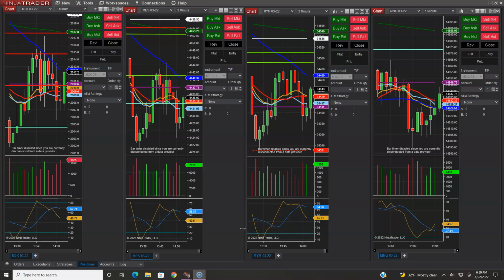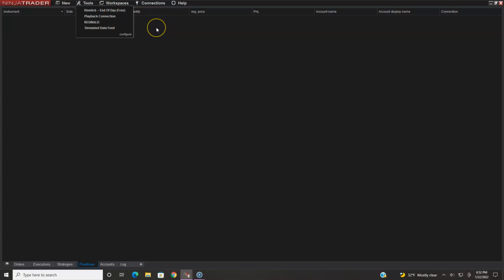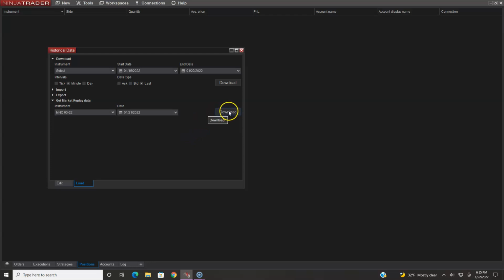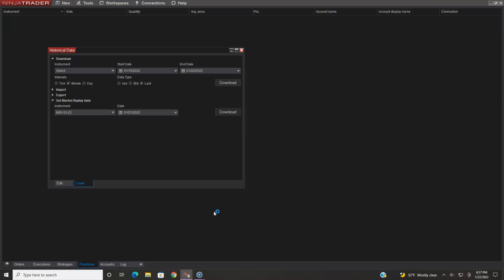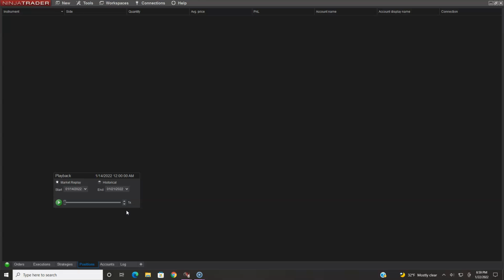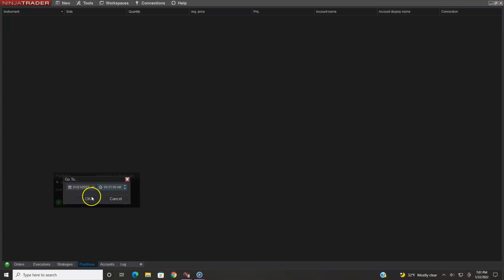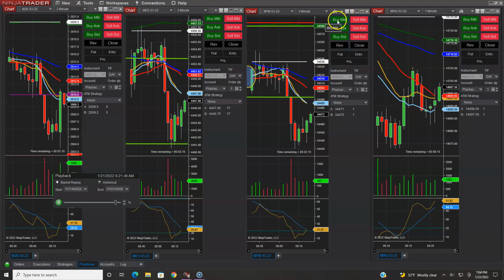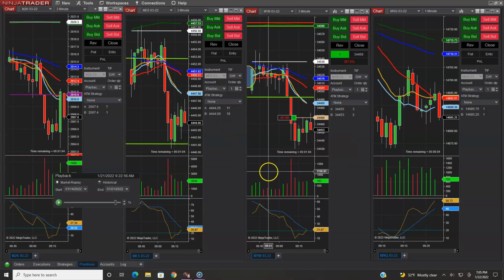Ninja Trader 8 Playback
Steps on operating playback on instruments